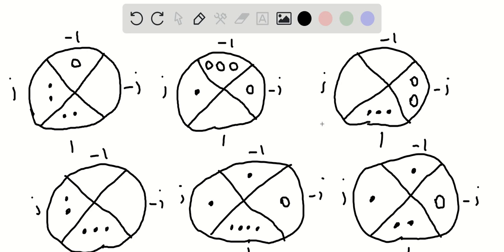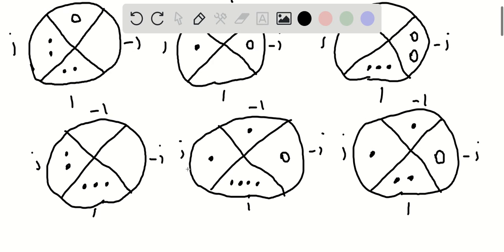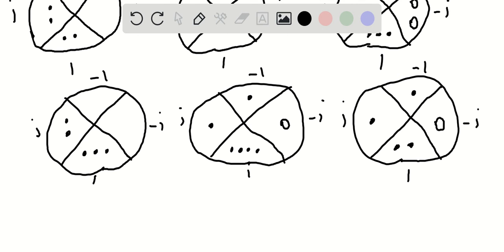Find the Odd One Out